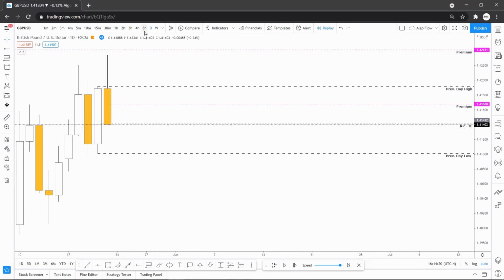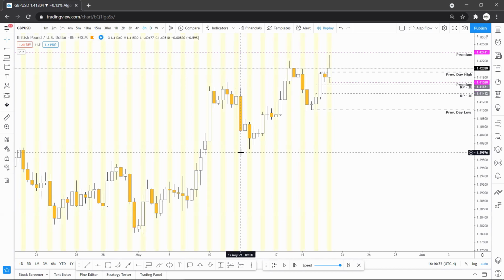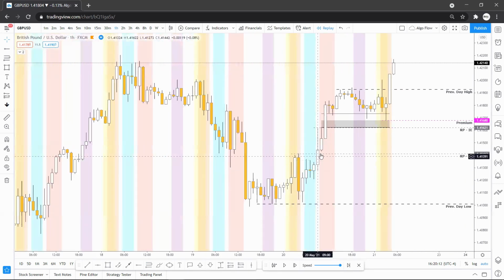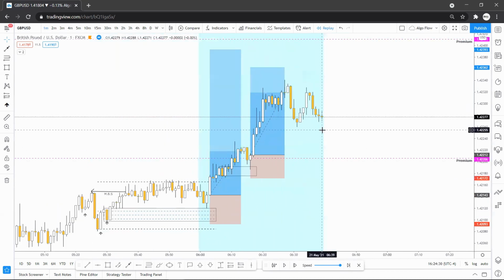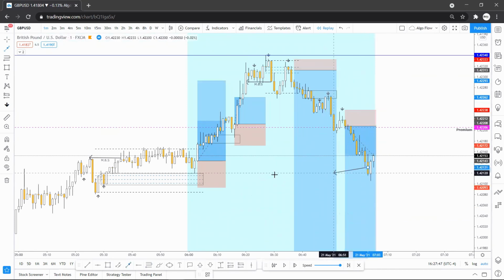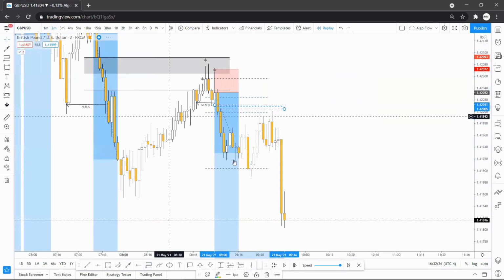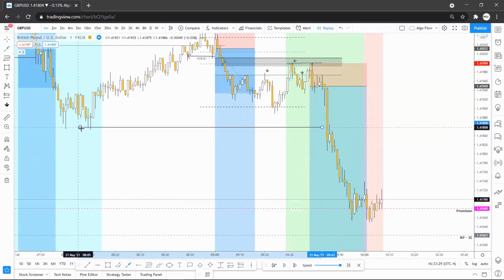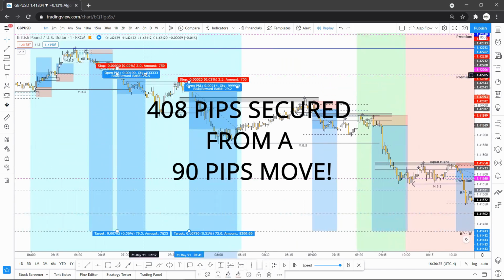SECURING 408 PIPS FROM A 90 PIPS MOVE!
"M3i's main priority is to deliver Institutional Knowledge in simplicity and provide the necessary arsenal for daily profit extractions from the Forex Market, ensuring one achieves their highest potential through High-Quality Education and Mentorship Services" - Horace Mitchell, CEO & Founder.